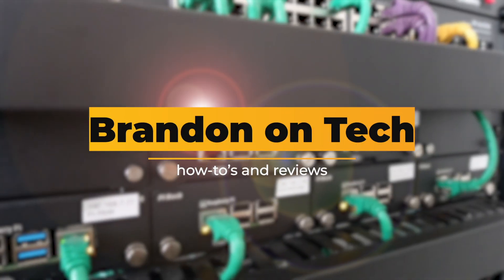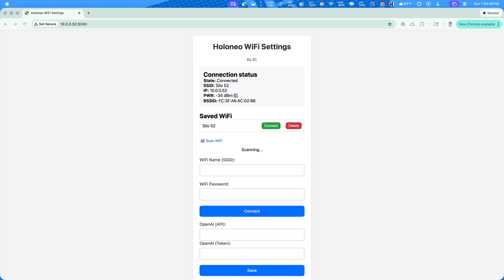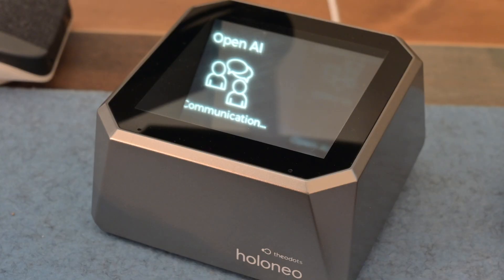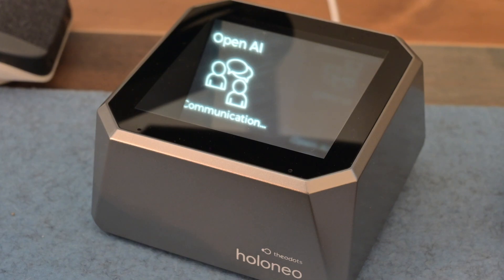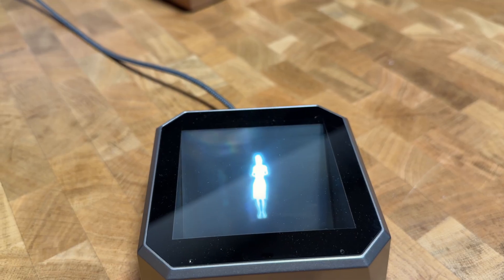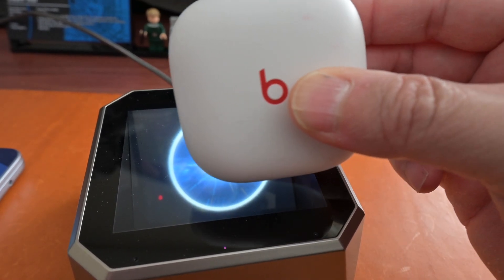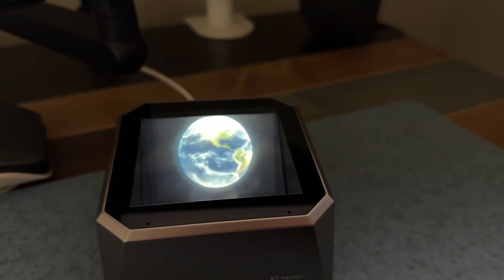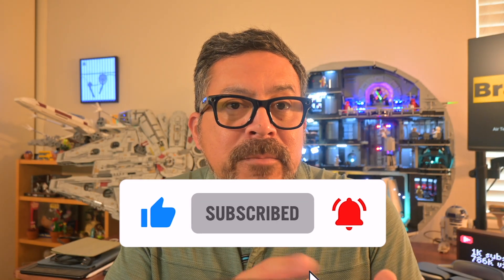Holoneo Review: The Futuristic Holographic Display for Your Desk (Weather, Music, AI & More!)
Meet Holoneo, the brand-new holographic display from Theodots—and easily one of the coolest desktop gadgets of 2025. In this full review and demo, I take you through an in-depth look at everything this futuristic device can do.

Holoneo is a true holographic desktop display that projects crisp, floating visuals including:
✨ Real-time weather animations
📸 Your favorite photos and albums
🎞️ Animated media and motion art
🎶 Live lyrics via Bluetooth connection
🤖 OpenAI-powered prompts and interactive content

👋🏽 LET’S CONNECT!

Lego Star Wars Ultimate Millennium Falcon
Vertical display stand for Millennium Falcon
CalDigit TS4 Thunderbolt 4 Dock
Stream Deck XL

🎥 CREATOR GEAR LIST
Nikon Z30
SmallRig CT200 Tripd
Hollyland Lark M2S Combo
Desview T2 Teleprompter
RALENO 19.5W LED Video Soft Light

Chapters
00:00 Intro
00:15 Welcome
00:20 Meet Holoneo
00:56 Web interface
02:07 Settings, OpenAI, Weather
03:13 Gestures
03:50  What's on the microSD?
05:26 Lyrics?
05:50 Conclusion